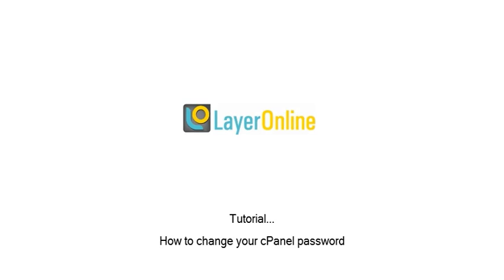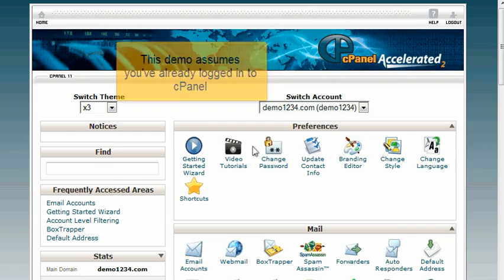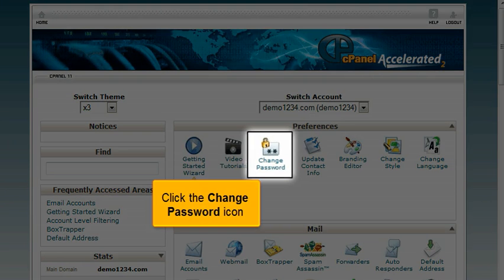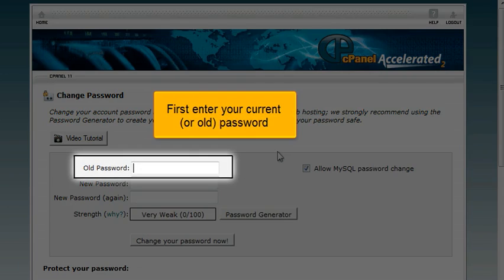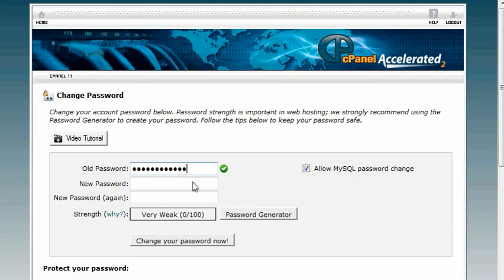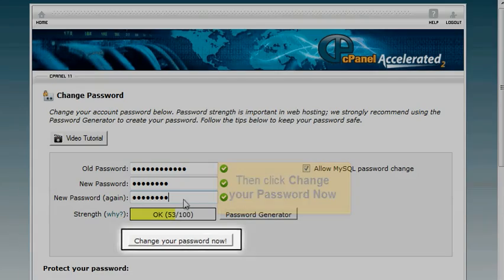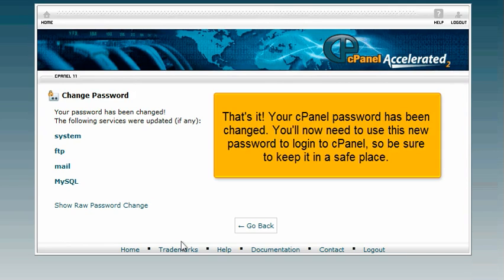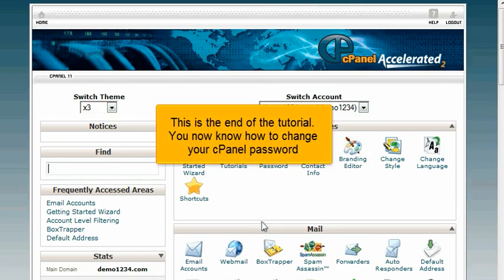Tutorial: How to change your cPanel password | LayerOnline Web Hosting